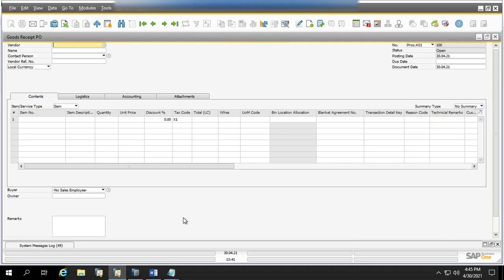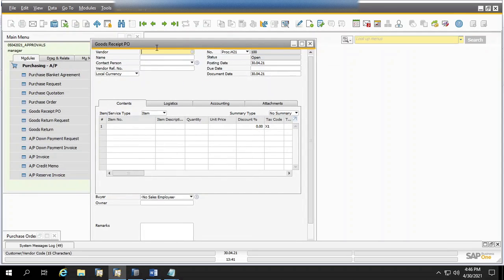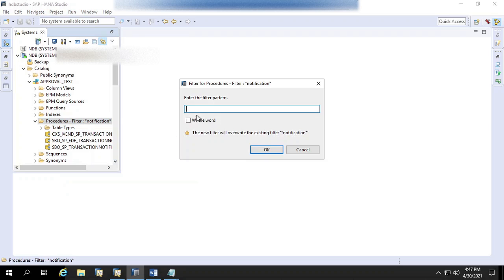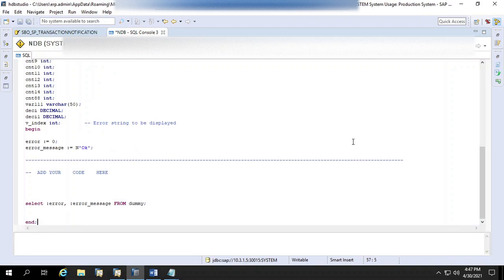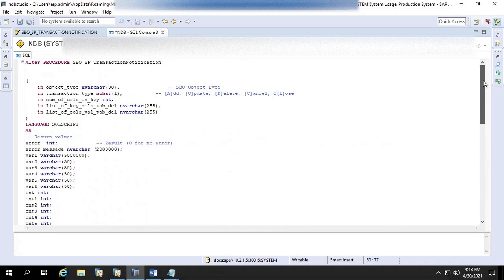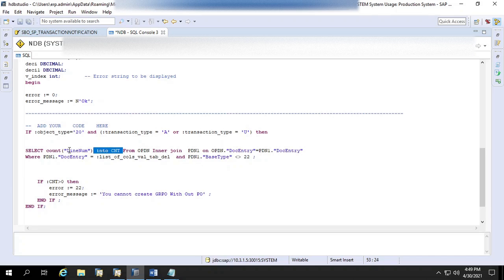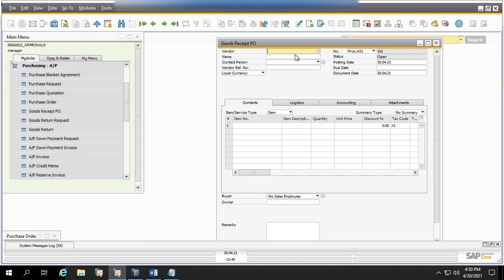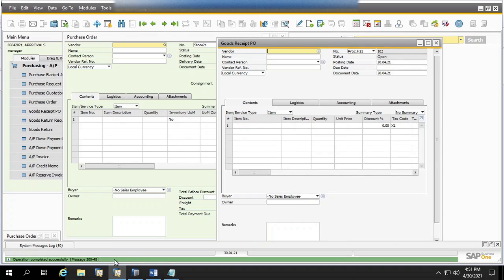Transaction Notification in SAP B1 HANA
In order to deploy customize controls how to write SBO transaction notification in SAP B1 version for HANA